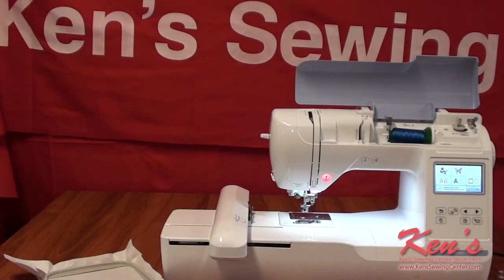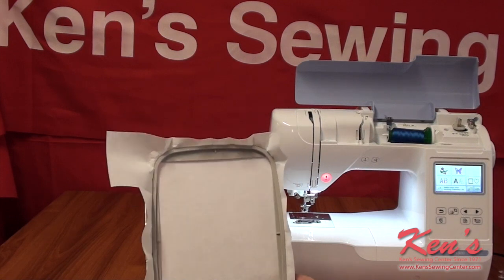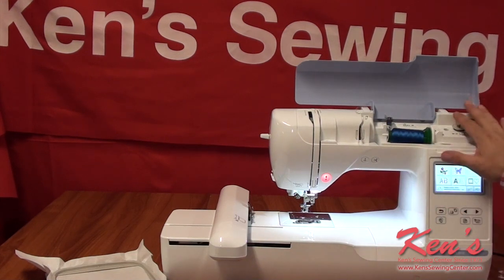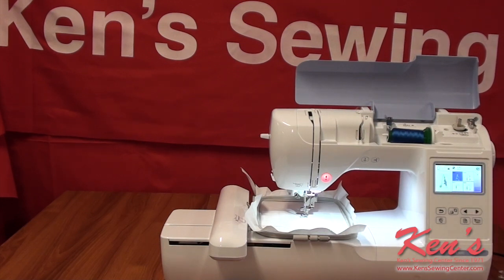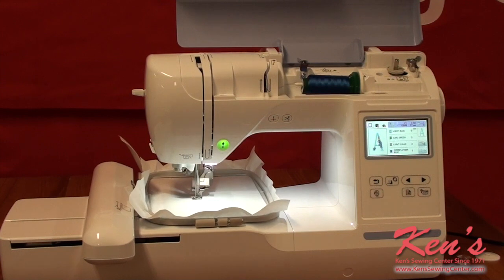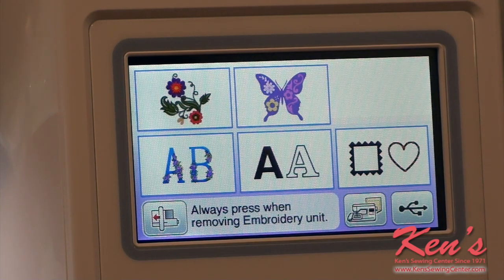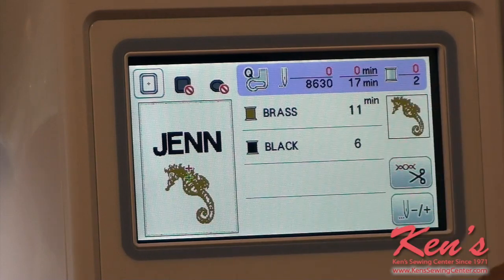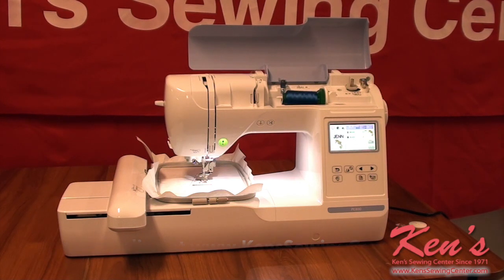Brother PE800 Embroidery Machine Demo By Ken's Sewing Center Muscle Shoals, AL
Overview of Brother PE800 embroidery machine.